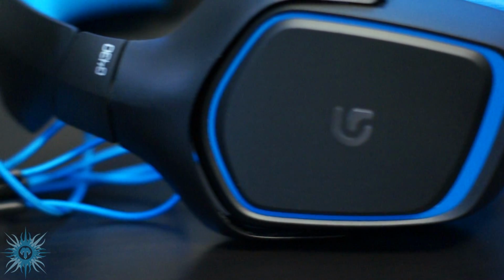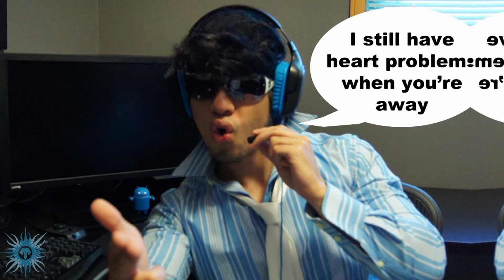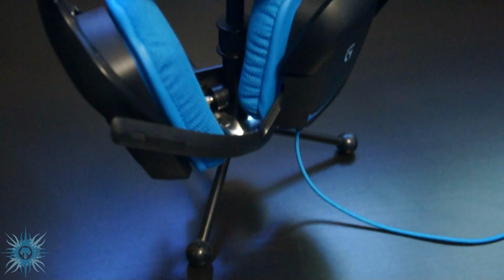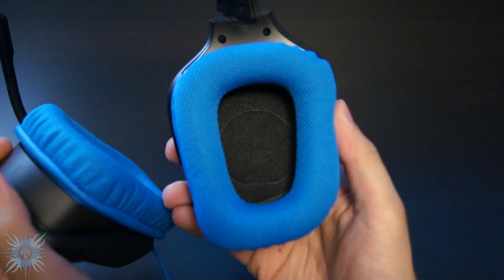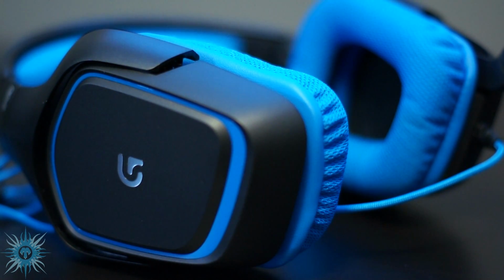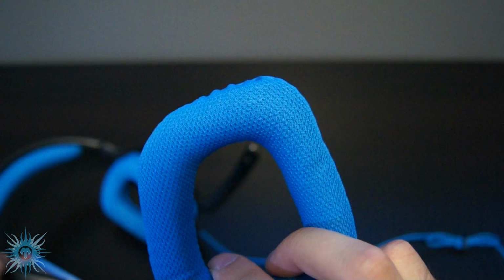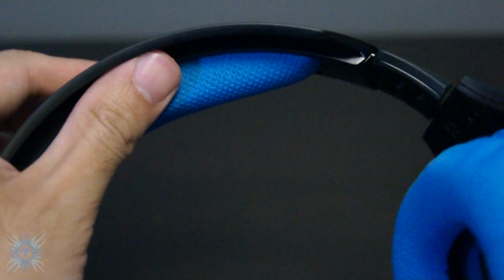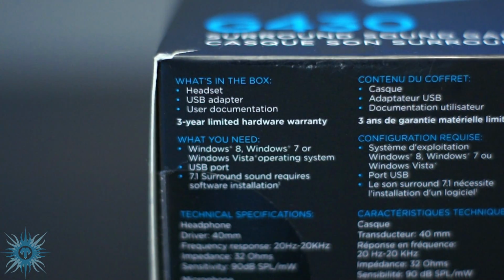Logitech G430 7.1 Gaming Headset Review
PRICING AND AVAILABILITY (US)
Full Review (including microphone audio test) of the Logitech G430 7.1 Dolby Surround Sound Gaming Headset.
The Logitech G430 Surround Sound Gaming Headset is powered by Dolby Headphone technology to create an immersive 360-degree sound field that gives you the advantage of hearing what you can't see in a game, from footsteps to explosions. You'll hear up to 7 discreet channels of audio plus a low frequency effects channel.  The G430 also provides washable ear cups that offer a soft comfortable fit for long gaming sessions.  The G430 also features a fold-able, noise-cancelling microphone.

Ending music: Imagine Us by DJ Sullie